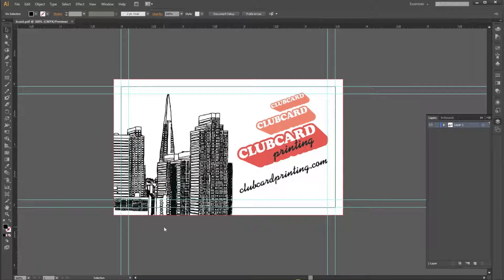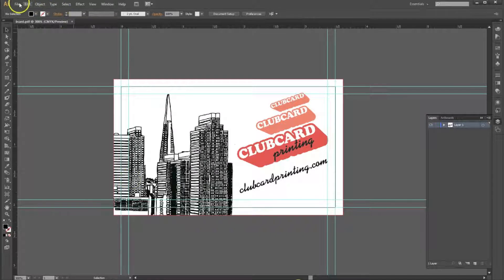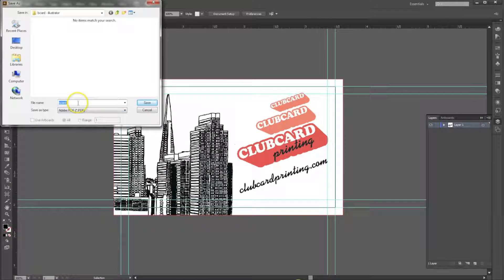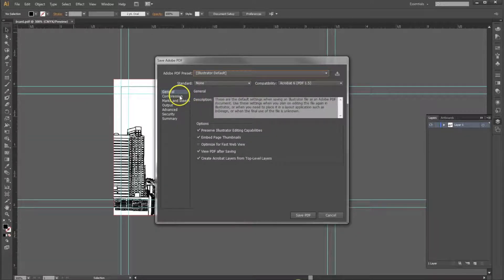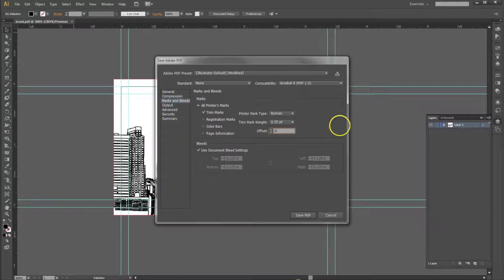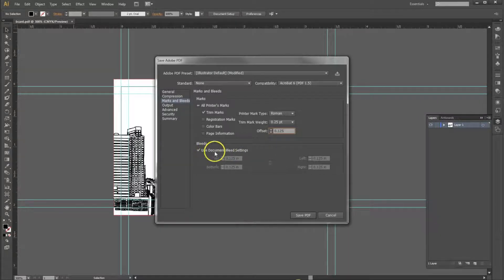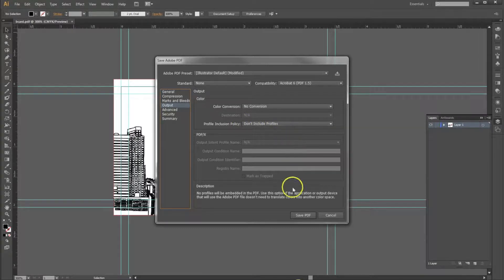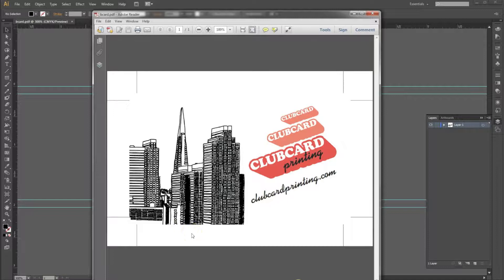How To Create A Print Ready PDF File Using Adobe Illustrator | Clubcard TV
This article will explain how to export a print ready PDF file using Adobe Illustrator. This video was made using Adobe Illustrator CS5, but it essentially the same steps in earlier or later versions.